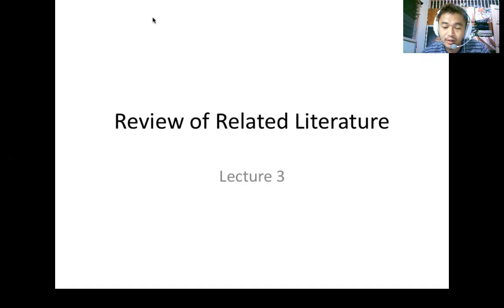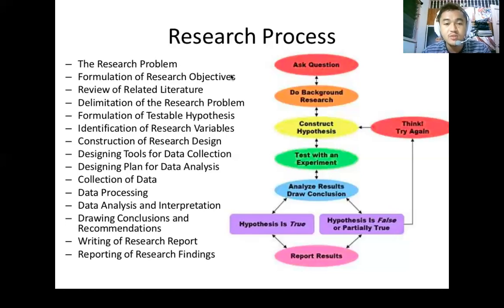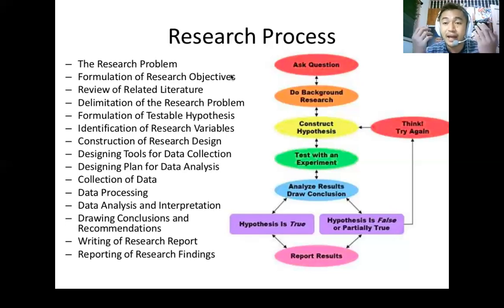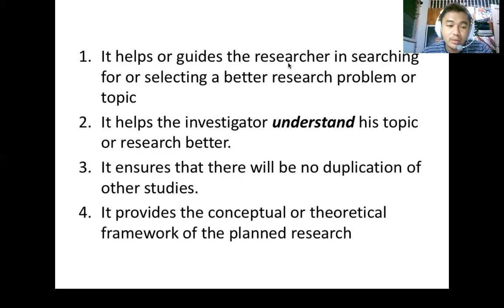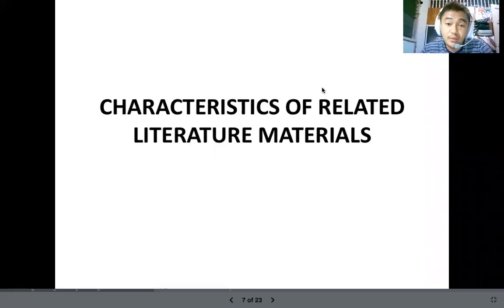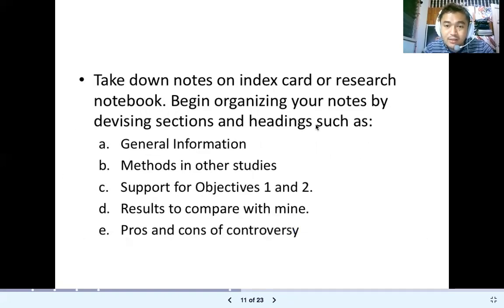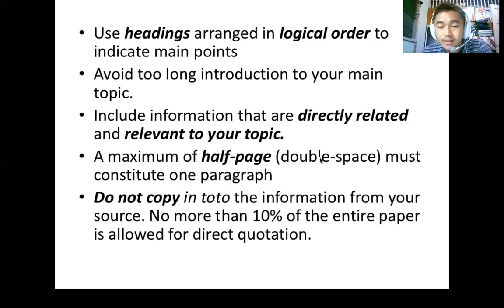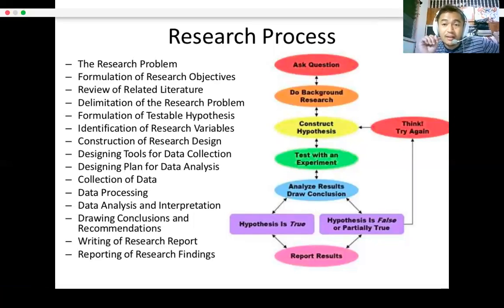LECTURE - THE REVIEW OF RELATED LITERATURE